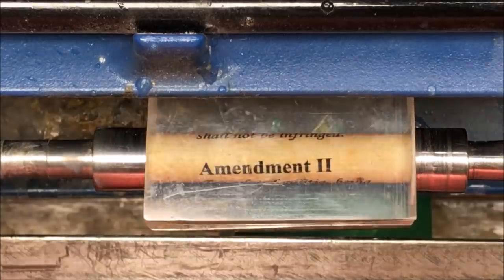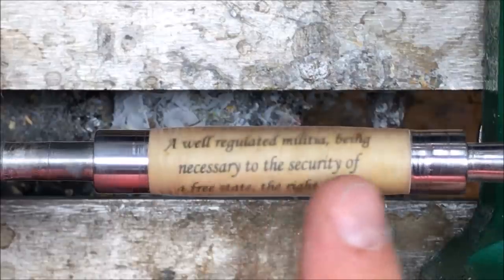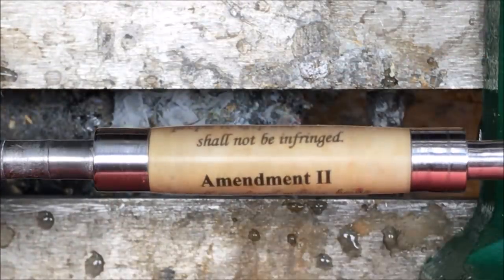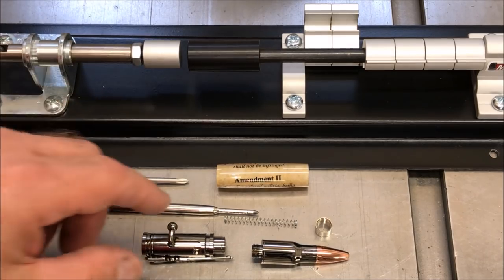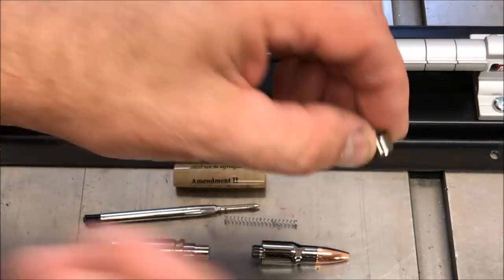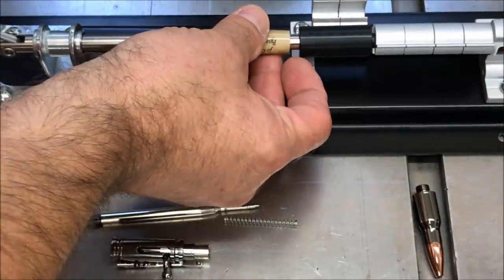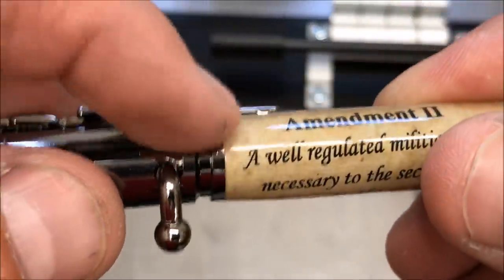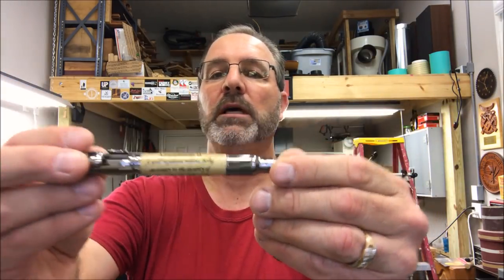2nd Amendment Bolt Action Pen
In this video I turn a 2nd Amendment Alumilite Pen Blank from Ron Rosiello. I mated the kit to a Magnum Bolt Action kit.

Regards,
Bob

To order a 2nd Amendment Blank, tell Ron I sent you, he’s a buddy of mine:

Ronald Rosiello
6101 Waterman Dr.
Fredericksburg, VA
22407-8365